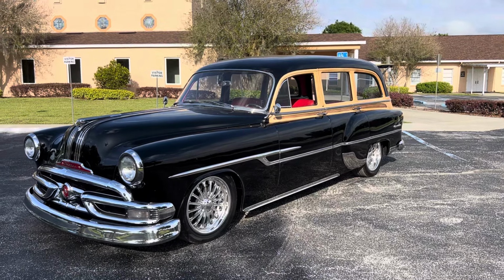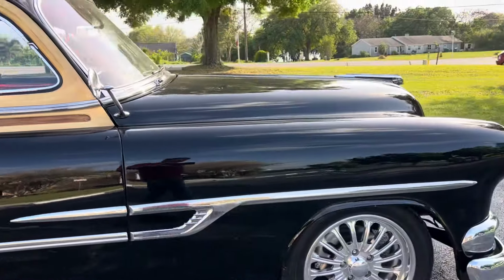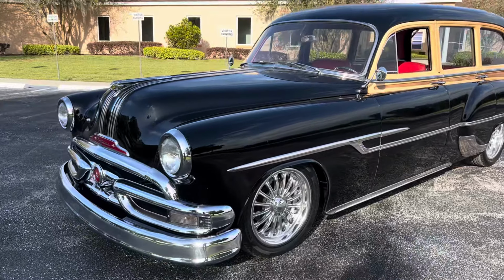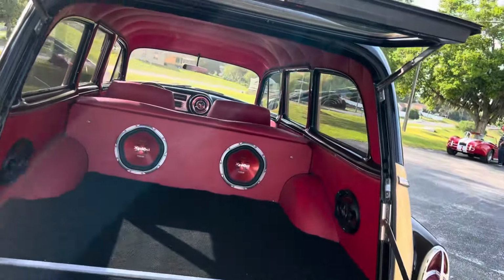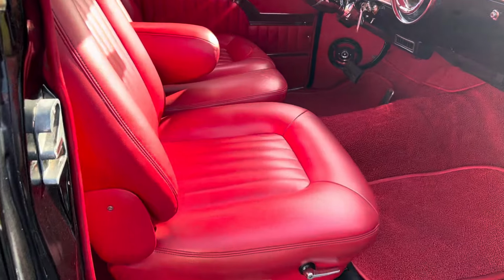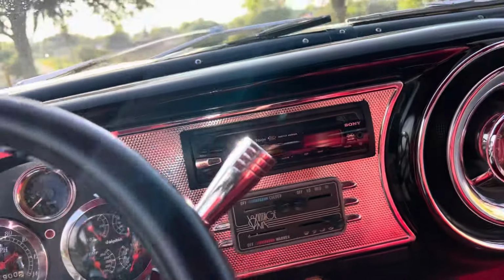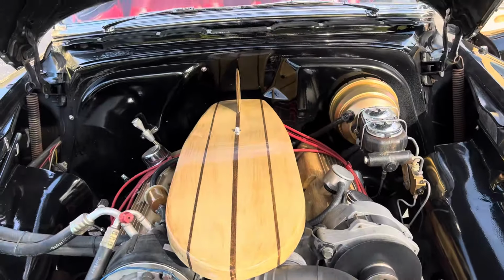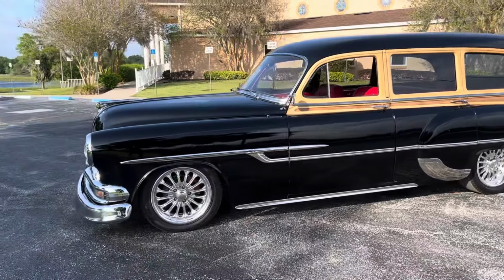1953 Pontiac Woody wagon 454 air $64,900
Very cool car ready to cruise! ￼